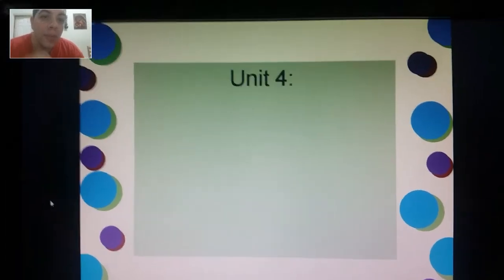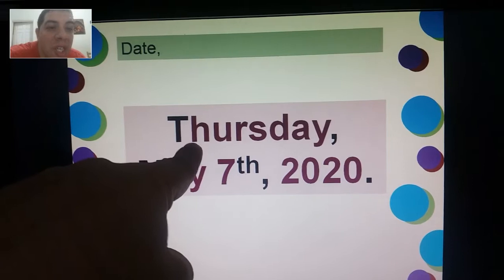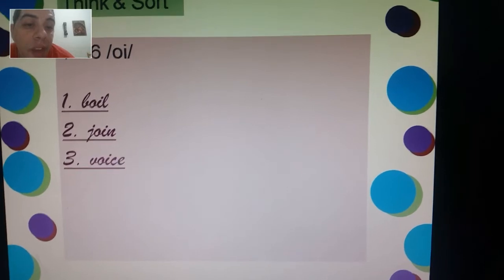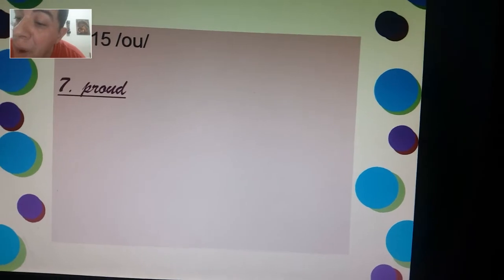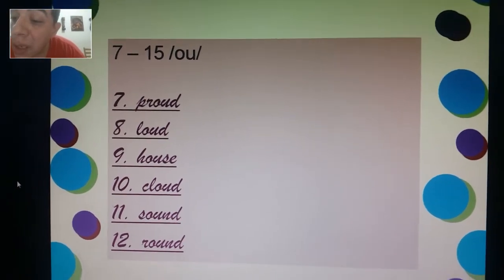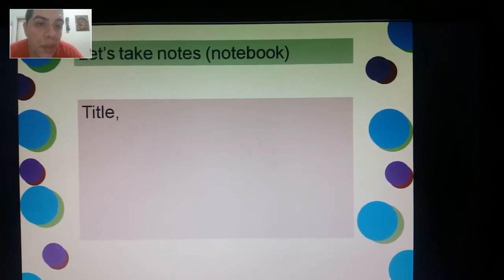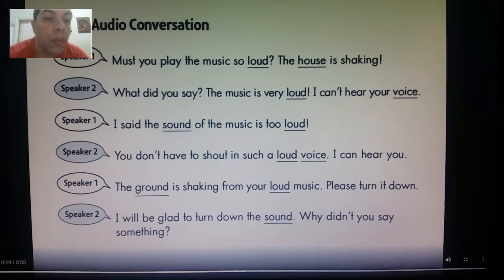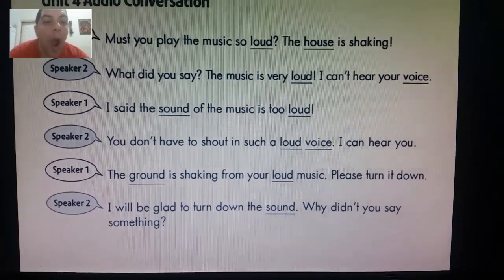PART 1 --- Spelling - grade 3: Abstract Vowels /ou/ & /oi/ --- May 7th, 2020.